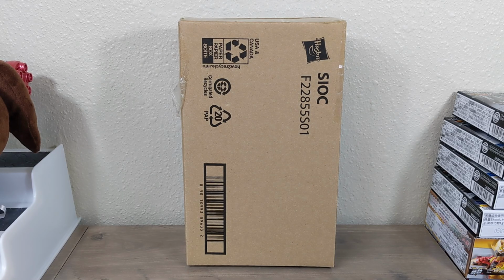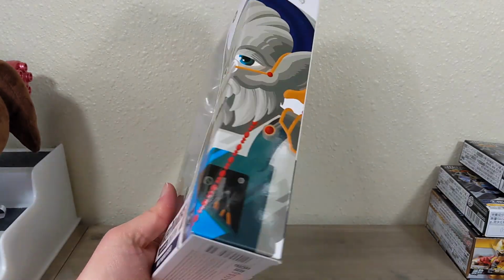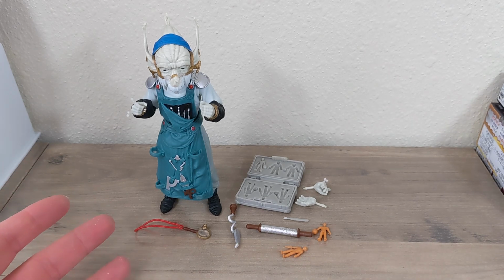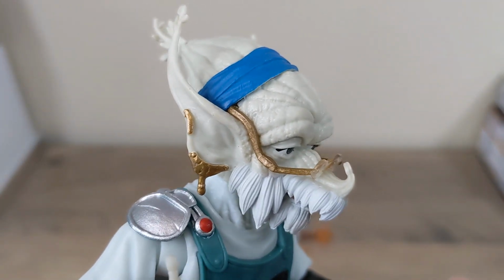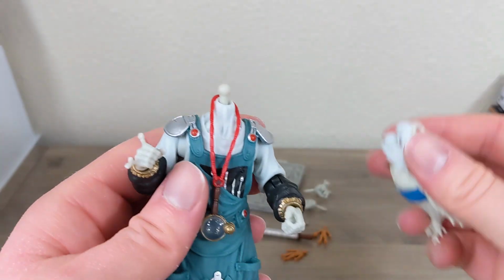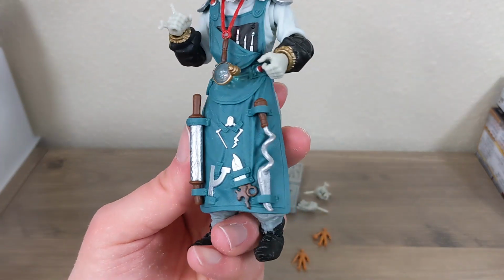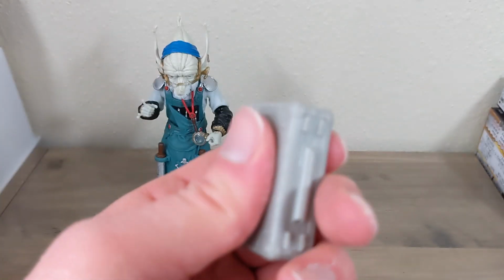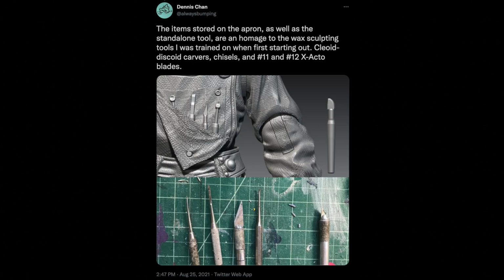Power Rangers Lightning Collection- Mighty Morphin Finster (Amazon Exclusive)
Today I'm taking a look at one of the best sculpted and painted figures in the entire Lightning Collection, Finster!